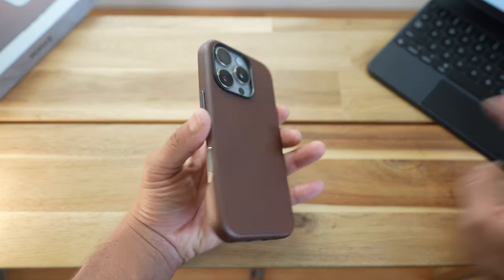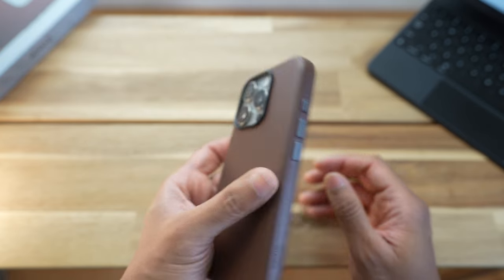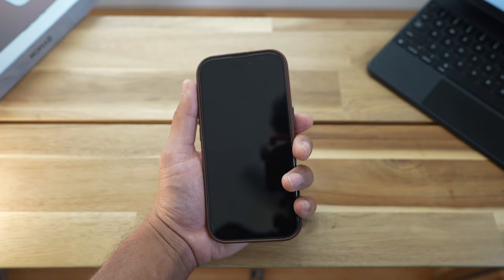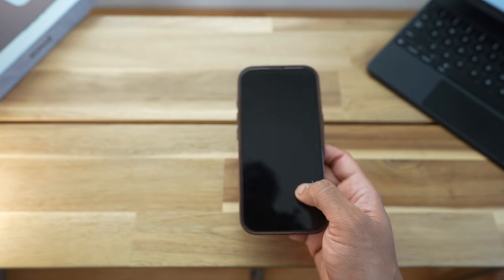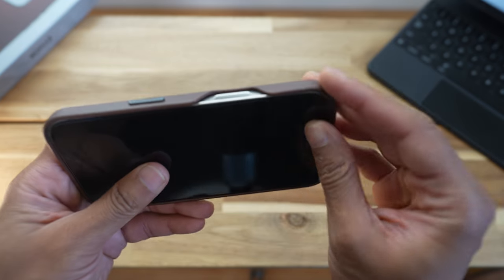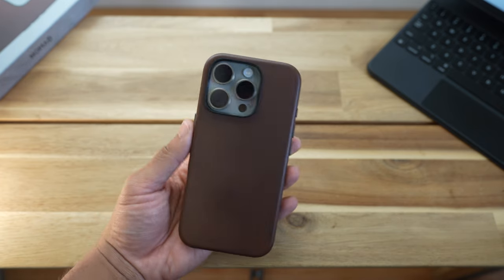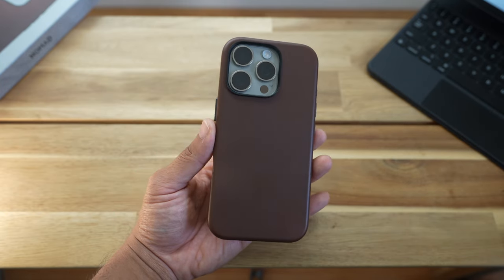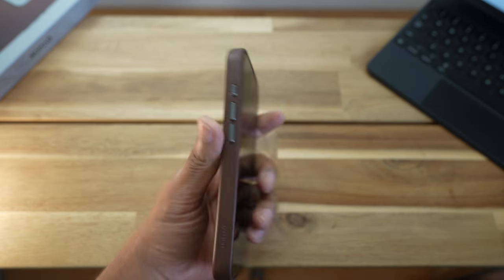Nomad Traditional Leather Case: Best Leather Case for iPhone 16 pro?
*I apologize for the audio when I start talking. Something changed in the upload to YouTube, my Final Cut edit audio sounds clear with no fuzziness or pop*

0:00 unboxing
0:40 things I like
5:00 nitpicks

My unboxing and first impressions of the Nomad Traditional Leather case for my Apple iPhone 16 pro in natural titanium. I got it in the brown color, and I think it's a great choice for anyone looking for a solid leather case for their new iPhones.

Screen protector I recommend

Nomad modern leather case (amazon)